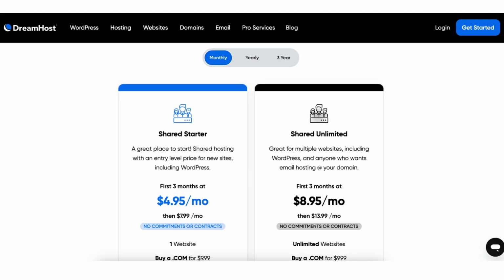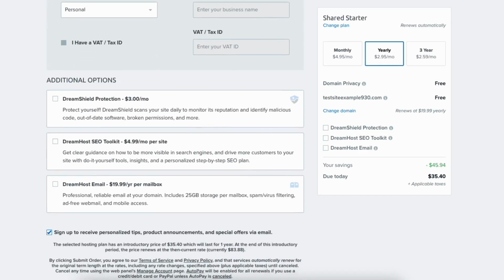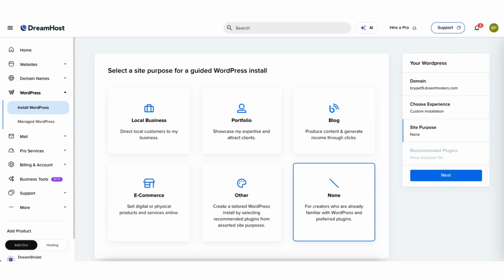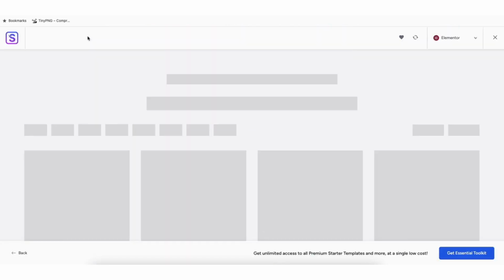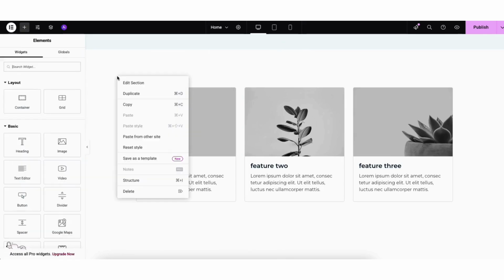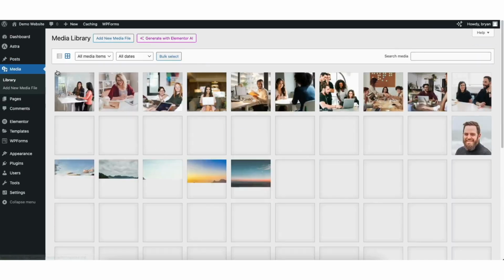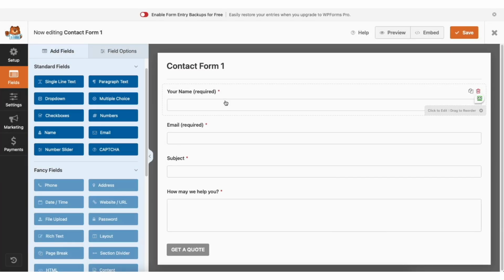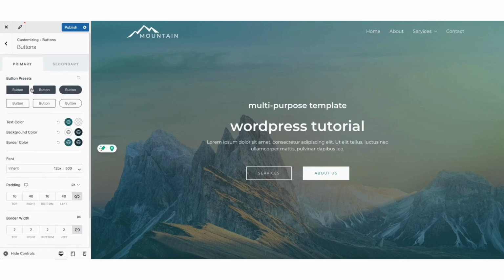DreamHost WordPress Tutorial 🔥 - Complete Beginner's Guide (2026)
In this comprehensive DreamHost WordPress tutorial, learn how to create a professional WordPress website without any coding knowledge. Follow along as we guide you through signing up with DreamHost, choosing the perfect hosting plan, and taking advantage of the discounts offered. Understand the differences between the Shared Starter and Shared Unlimited plans, and select a domain and setup your account. Discover how to install WordPress, how to set up WordPress, choose and customize themes using the Astra and Elementor plugins, and effectively manage your site's content, appearance, and functionality. By the end of this DreamHost WordPress tutorial, even beginners will be able to launch a stunning website suitable for blogs, business sites, online stores, or portfolios.

Chapters:
00:00 Introduction to DreamHost WordPress Tutorial
00:36 Signing Up and Choosing a Plan
02:07 Domain Selection and Checkout Process
03:46 Setting Up Your DreamHost Account
05:50 Installing WordPress
07:25 Choosing and Installing a Theme
10:41 Customizing Your WordPress Site
13:27 Elementor Page Builder Overview
14:23 WordPress Dashboard Overview
15:17 Editing Menus
17:04 Adding & Customizing a Contact Form
17:24 Adding & Editing a Map
18:31 Edit Footer, Header, & Logo
19:50 Customize Global Design & Colors
20:03 Conclusion & Next Steps